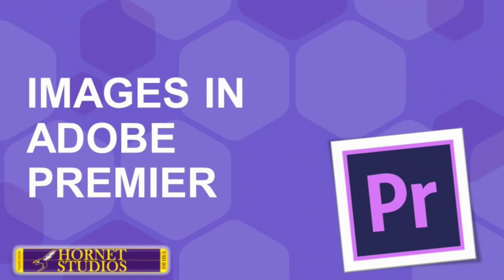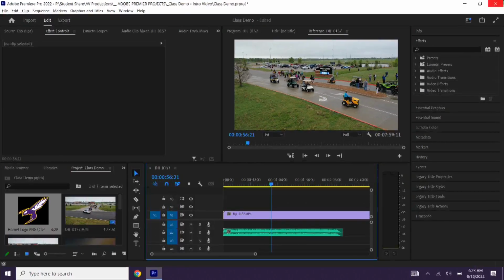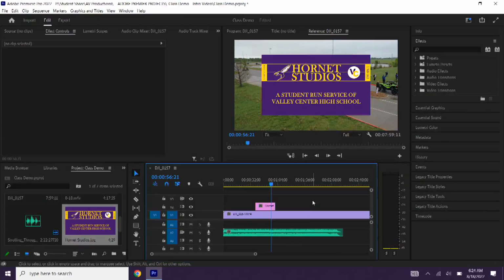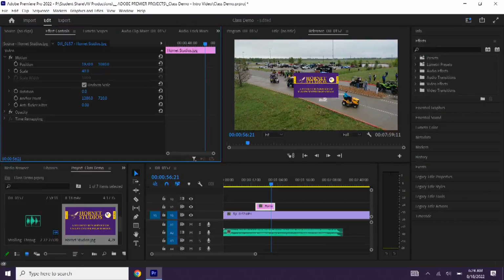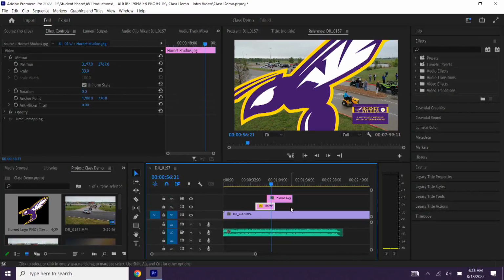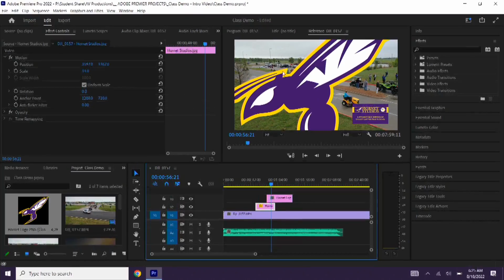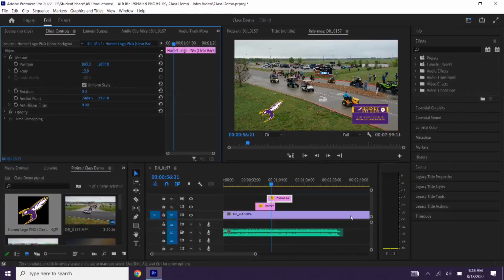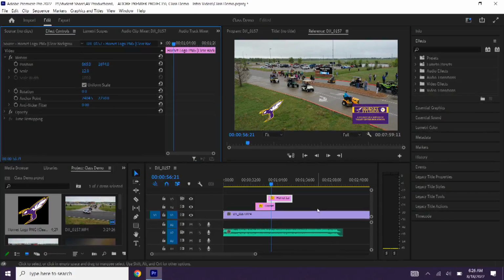Adobe Premier --- Images